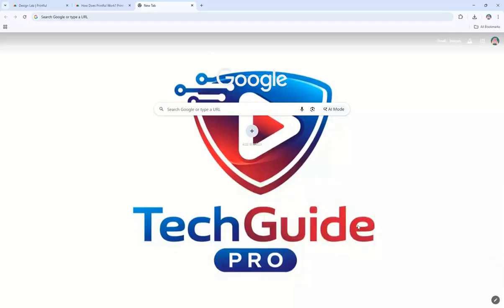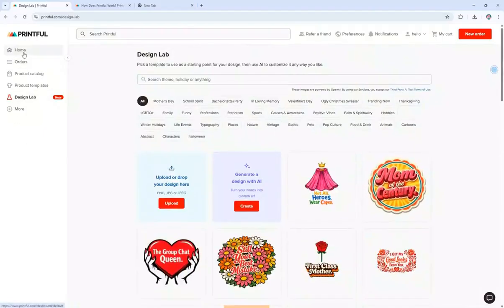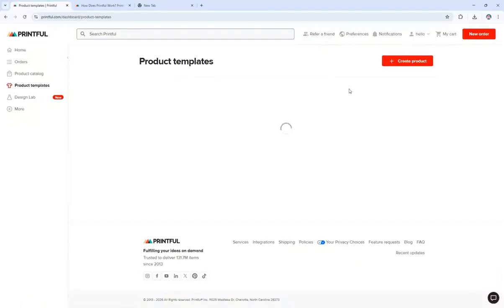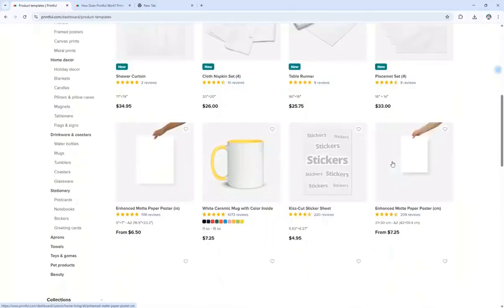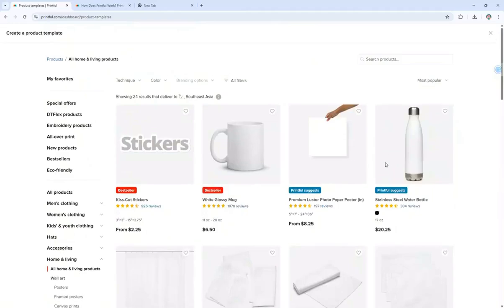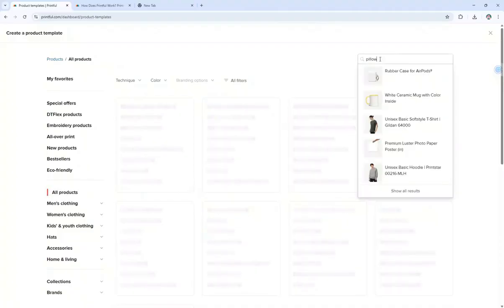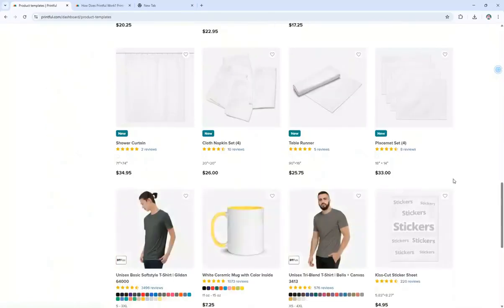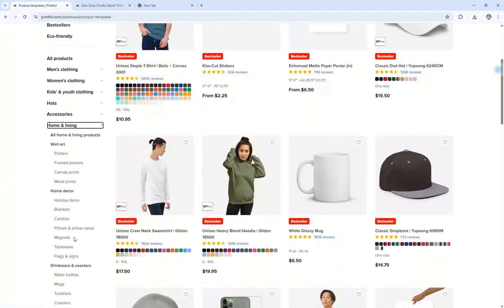How to Create Printful Custom Pillows - Step by Step 2026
Learn how to create Printful custom pillows.

This comprehensive tutorial teaches you how to design and produce unique custom pillows using Printful. Discover the entire process from selecting pillow types and sizes to uploading your artwork and setting up your online store. Whether you're an artist looking to sell your designs or just want to create personalized gifts, this guide will empower you to successfully make and market your custom pillows.